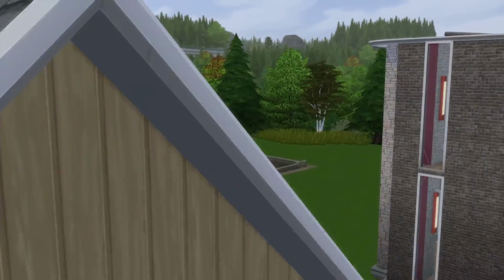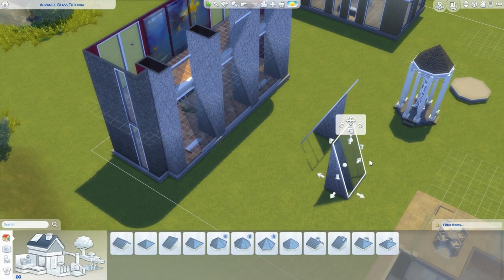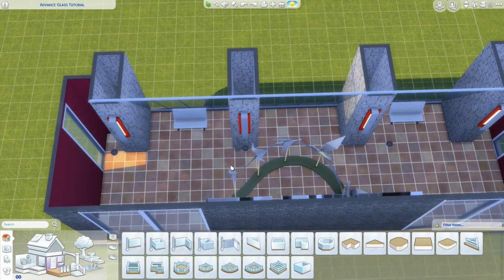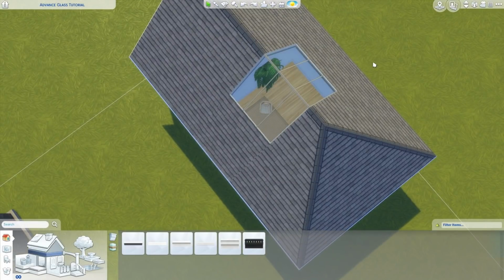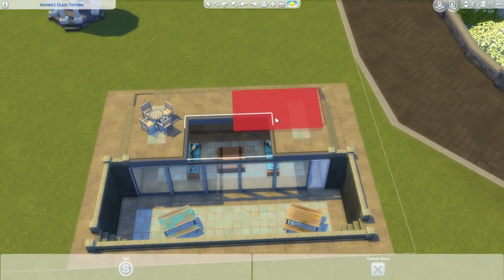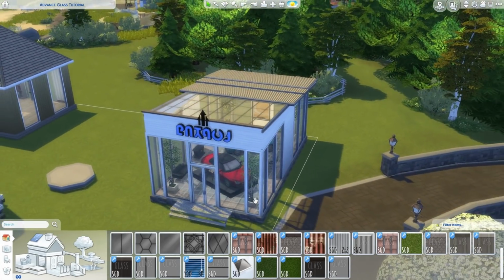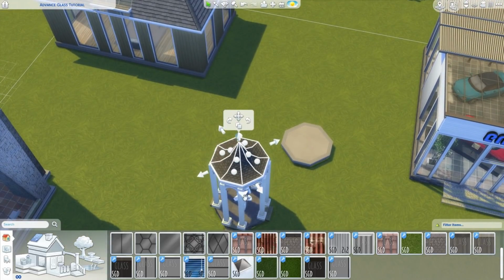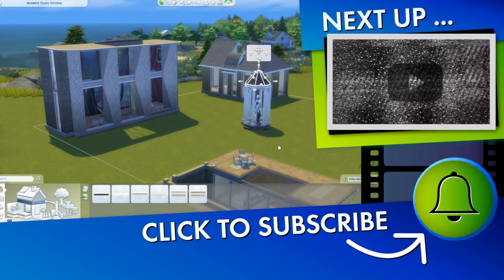Sims 4 Glass Roof Tutorial 102 | Unique Uses & How To Roof Tips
This is my second Sims 4 glass roof tutorial. Want to learn how to build unique Sims 4 Glass Roofs? My Sims 4 Build Tutorials can help you dissect how they are created.

The Sims 4 glass roof update has given us new and interesting ways to build houses. This is a slow, easy to understand, step by step tutorial you can follow along.

Stuff I use